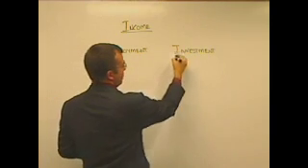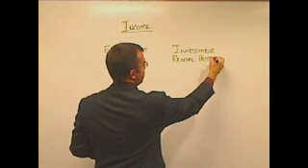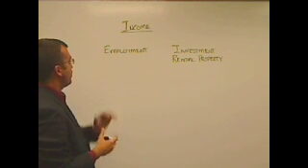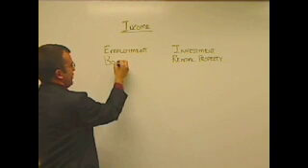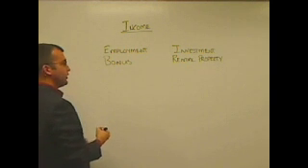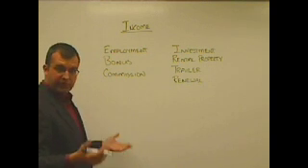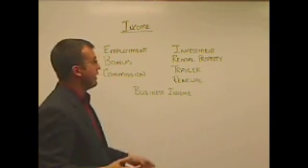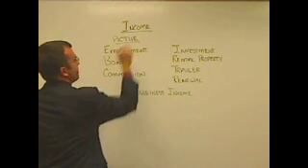LLQP Disability 2 - Intro to DI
This series of videos is designed to help LLQP students understand individual disability insurance.